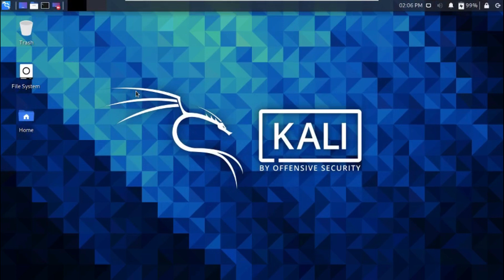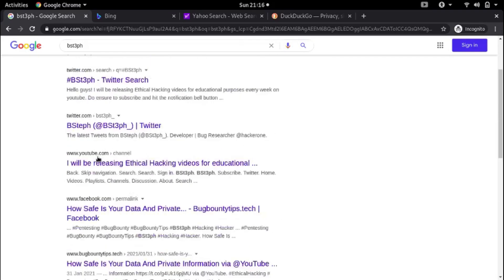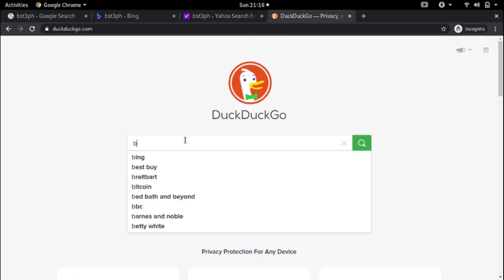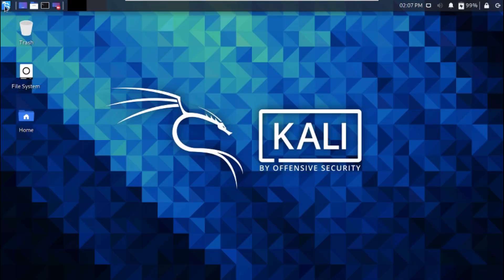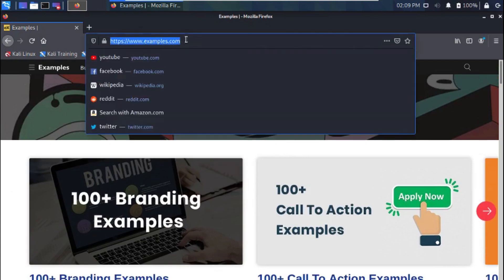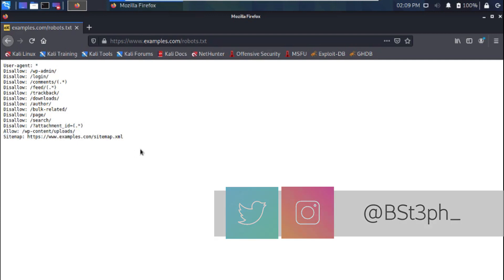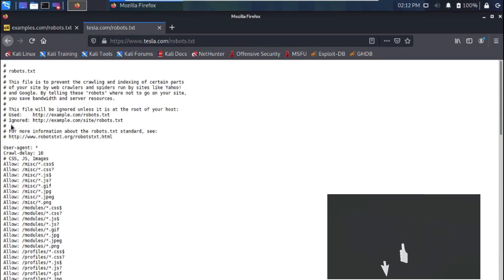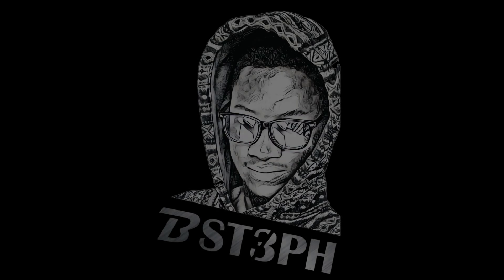Find out what websites are hiding from search engines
In this video, I will be showing you how to find pages websites are hiding from search engines like google, bing, and yahoo.

Most websites restrict search engines from indexing some of their pages due to various reasons.
One of the reasons could be that the web page contains member-only content,  this means that only authenticated users should have access to such content. Another reason could be that the web page or directory contains sensitive content or resources that should only be used internally by the website. So imagine search engines been able to crawl through such pages and directories. That will be a complete disaster!

        Bitcoin: 1BLWJR3D1t7YJ2zKXA4sfAvx5mR5advhgp
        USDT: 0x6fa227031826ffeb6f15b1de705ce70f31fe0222